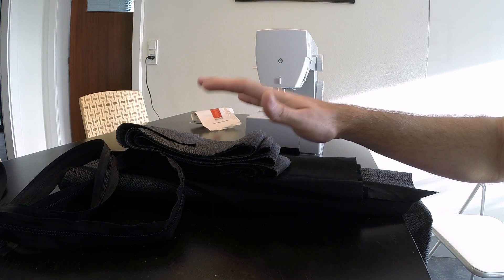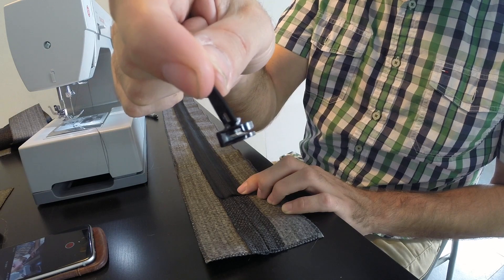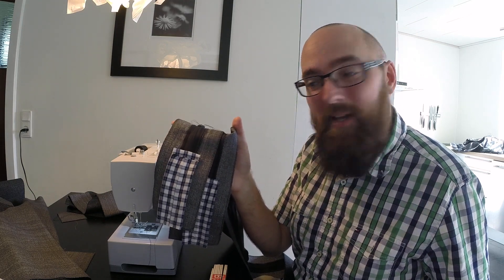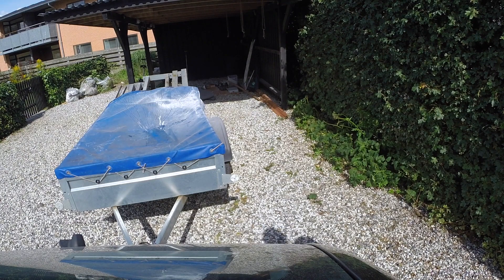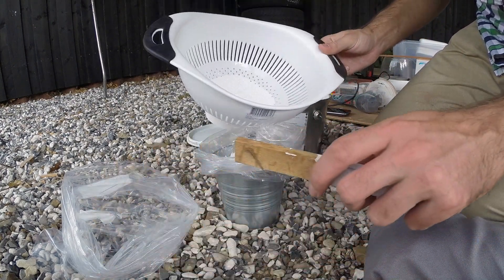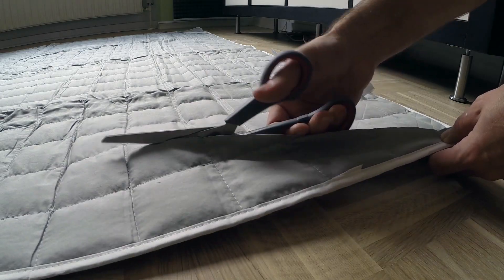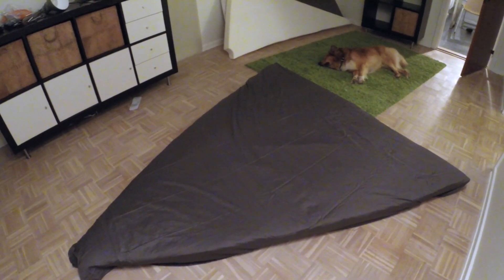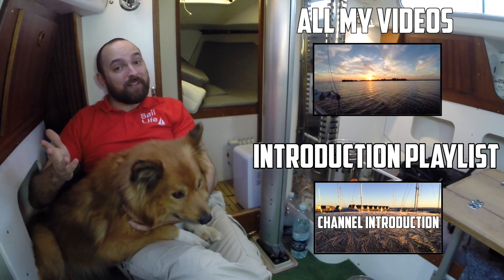Sail Life - Moving aboard my boat, part 3 of 4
Tomorrow is the day! The day I move aboard my boat on a permanent basis. I'll officially be a liveaboard. I'm super stoked! Having said that I look forward to relaxing a bit - and shooting videos without being stressed ;) The last two weeks have been crazy busy!